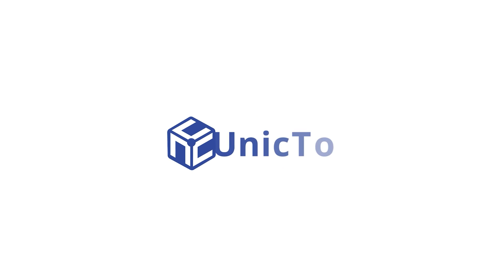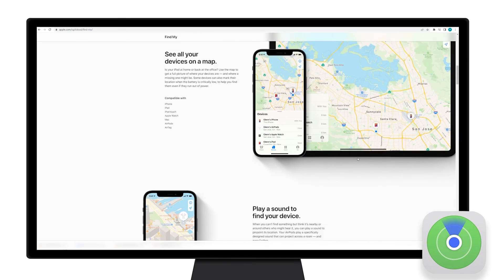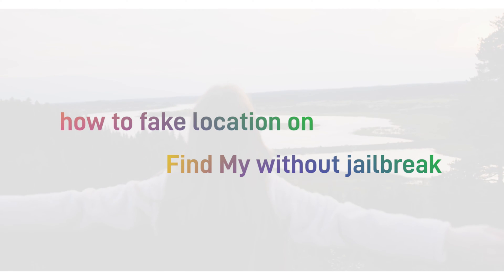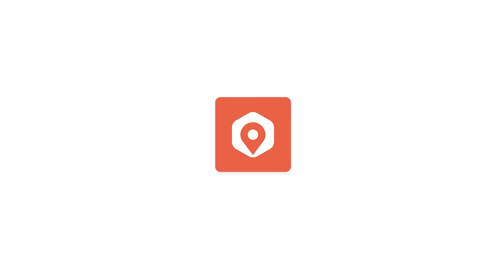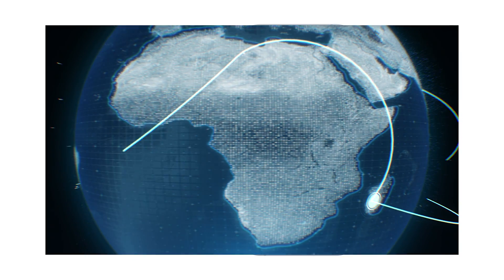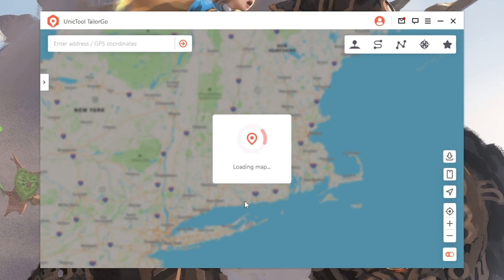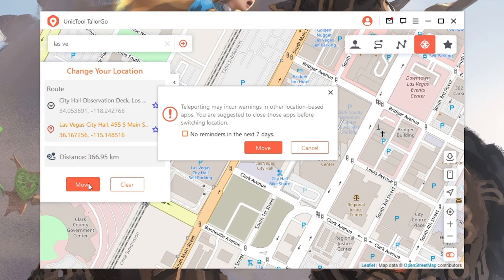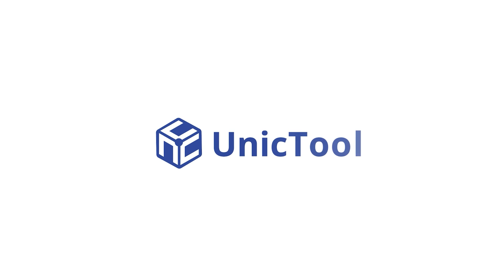How to fake/spoof location on Find My iPhone - no Jailbreak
Do you wanna get rid of Find My tracking and carry on our desired activities? In this video, I will show you how to fake location on Find My iPhone app without jailbreak, let's move on!

Timestamp
00:00 Intro & preview
00:35 How to fake location on Find My, no Jailbreak
Step1. Download TailorGo from Unictool Official website and launch.
Step2. Connect your device to the computer with a USB cable.
Step3. choose Teleport mode, then Input the place you wanna spoof to.